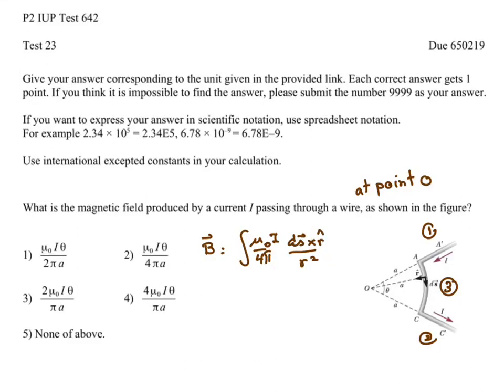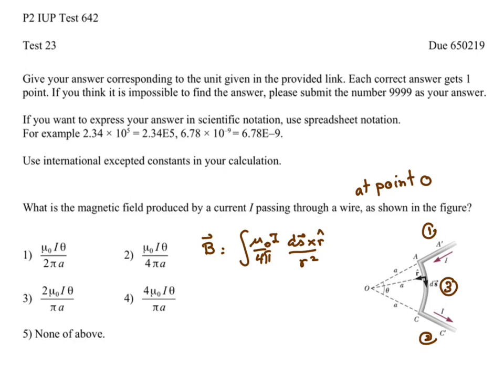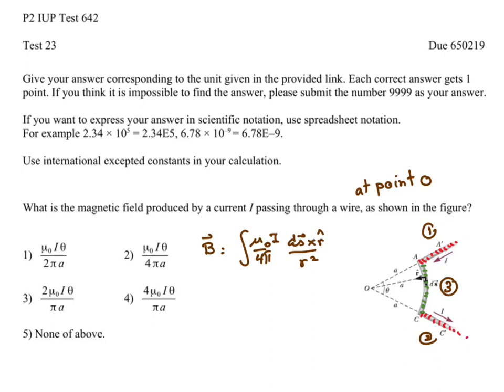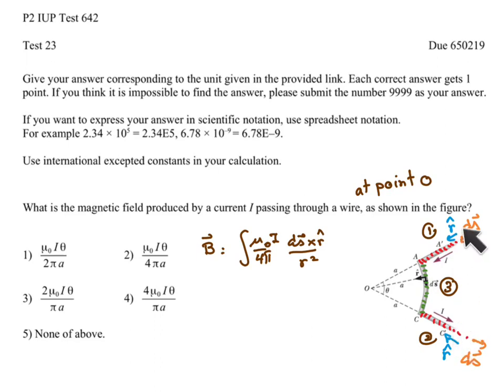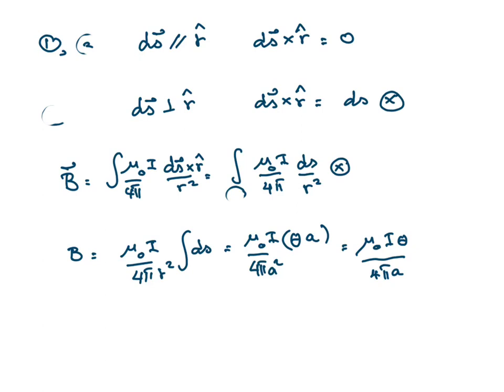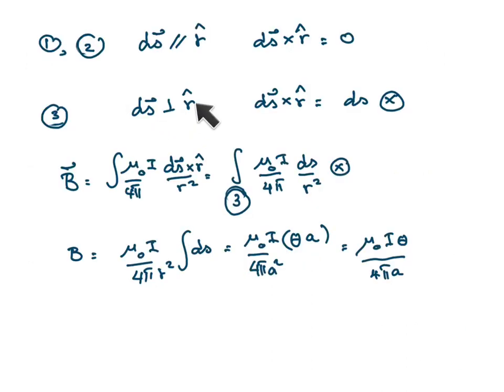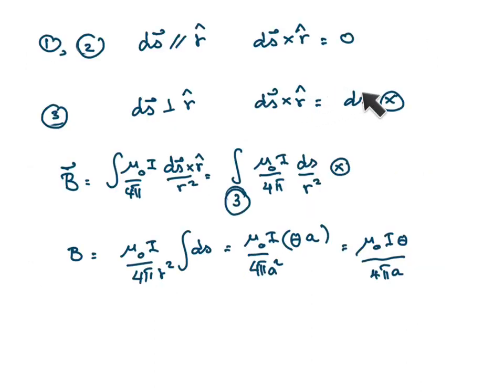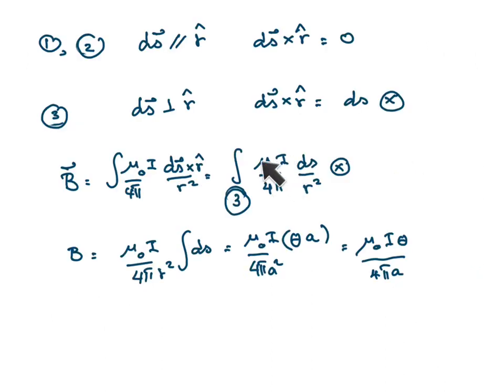P2 IUP Test 23 642